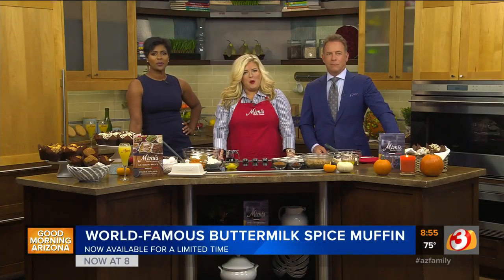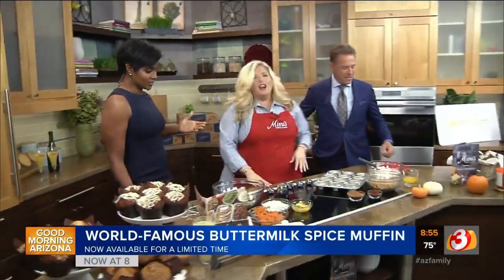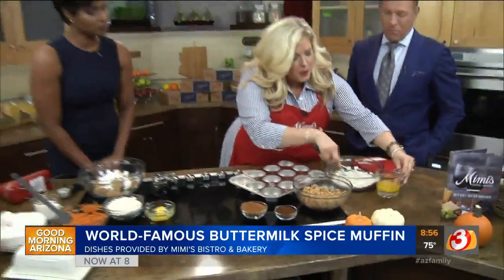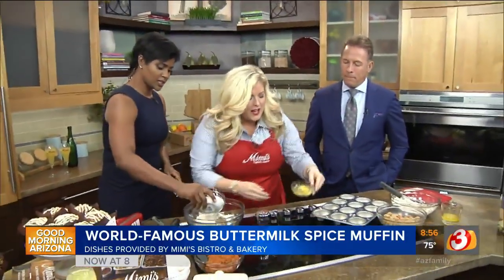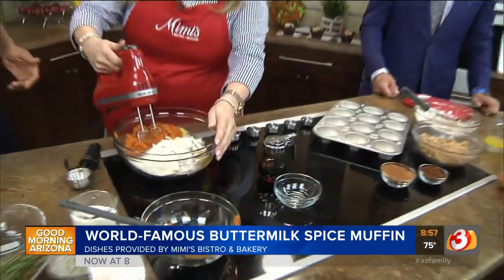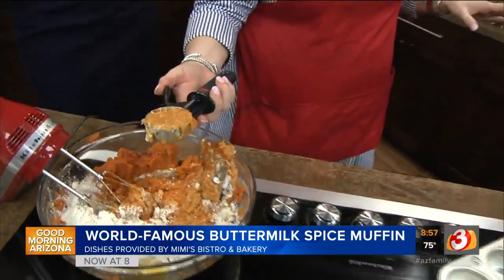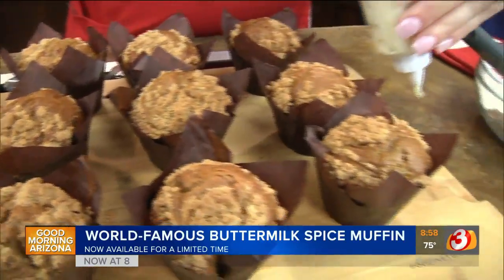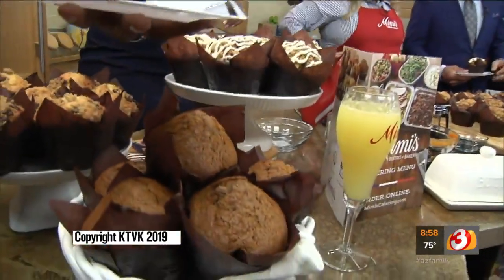Make pumpkin spice muffins with Phoenix's Mimi's Bistro and Bakery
Phoenix bakery Mimi's Bistro and Bakery shows us how to make pumpkin spice muffins at home